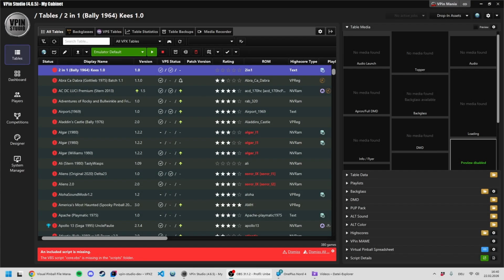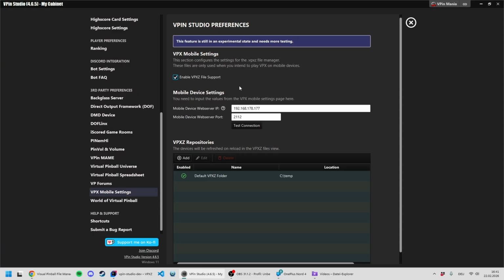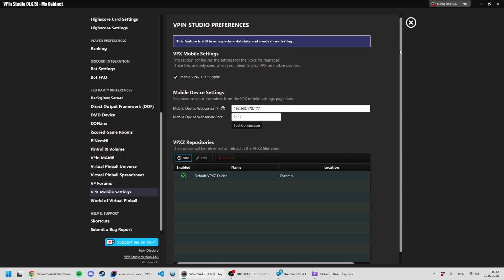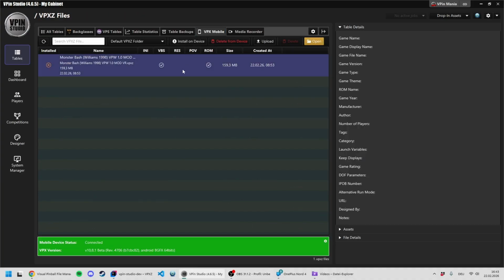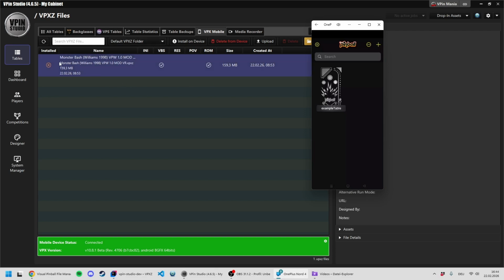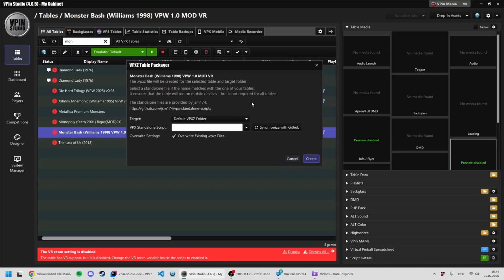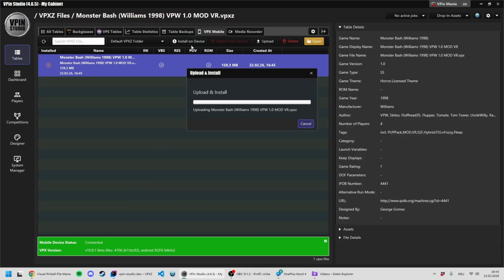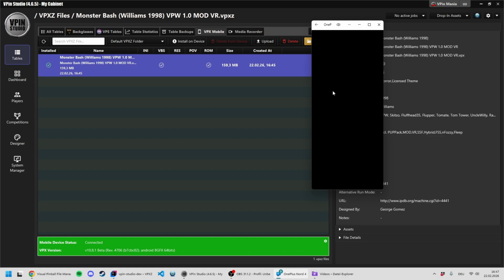VPin Studio - VPXZ File Support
This video explains how to install VPX tables on your mobile device.